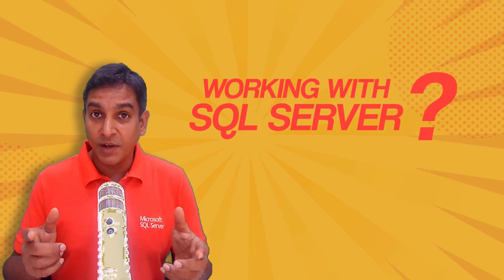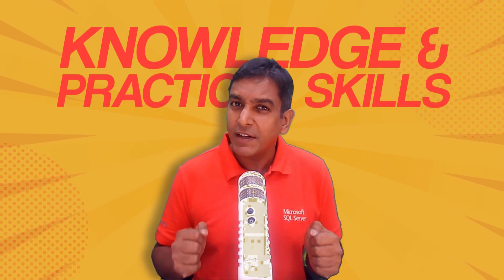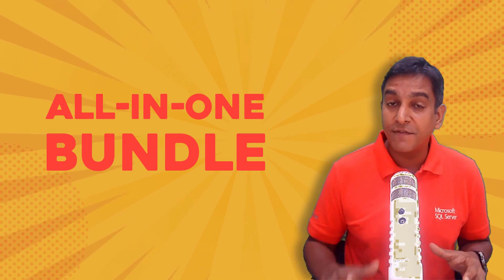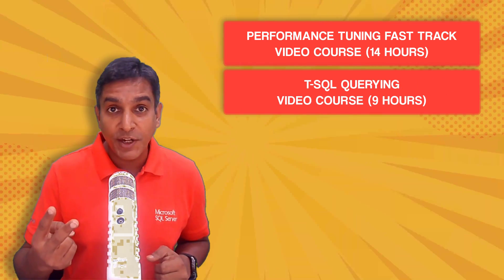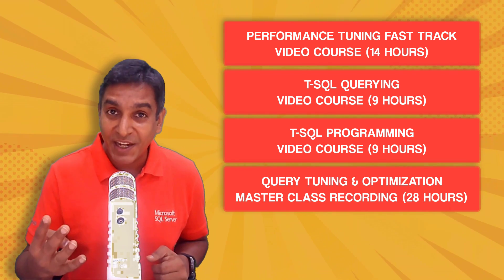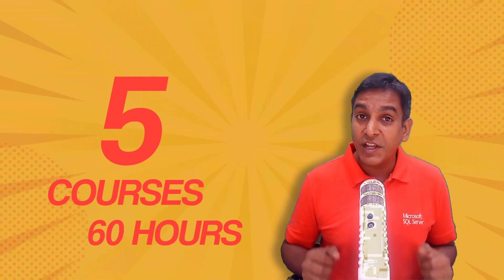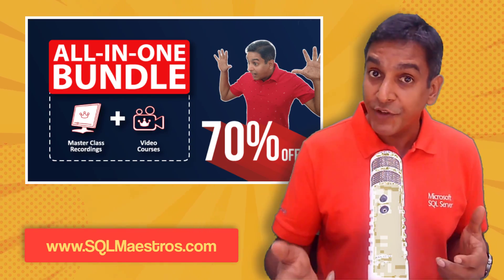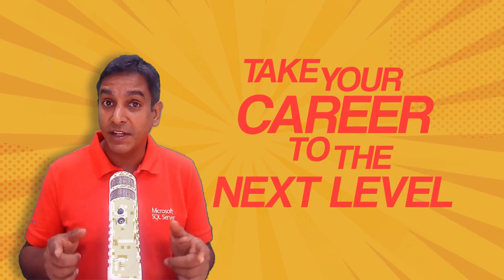All-In-One Bundle - SQL Server Video Courses